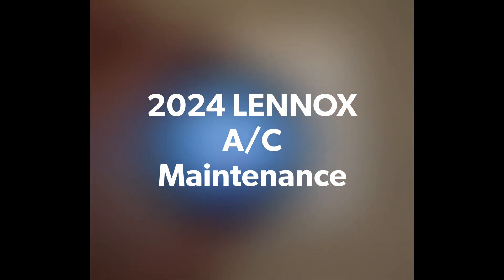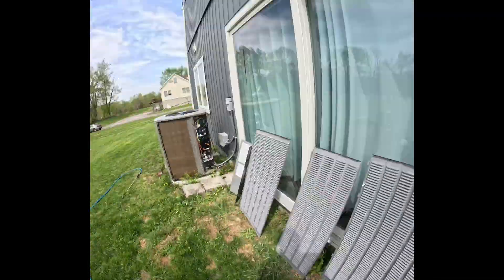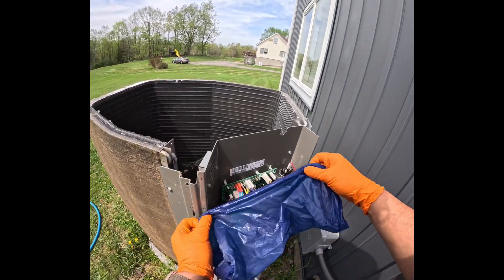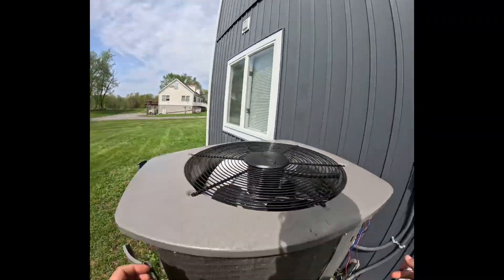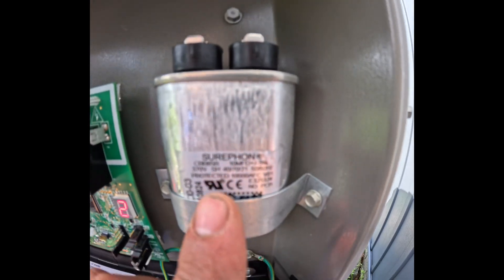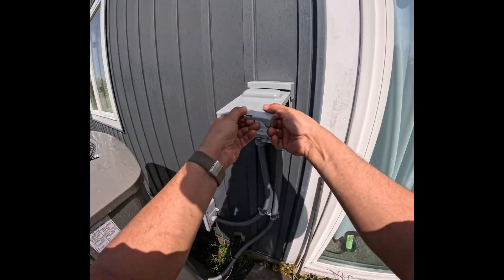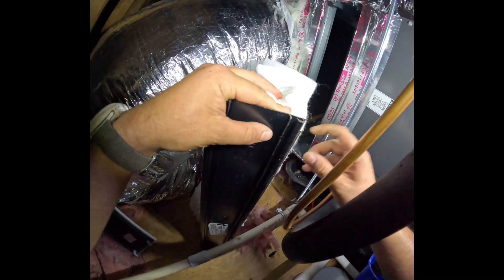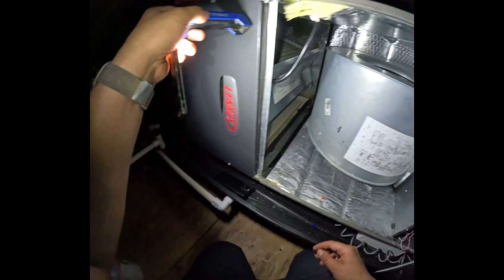Step-by-Step Lennox Elite AC Maintenance | EL18XCV & CBA38MV with Aprilaire Media Filter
Join me for a full maintenance walkthrough on a Lennox Elite Variable-Capacity AC System featuring the EL18XCVS048-230A02 condenser and CBA38MV-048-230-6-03 air handler. We also service the Aprilaire 1410 media cabinet and replace the Aprilaire 410 air filter. This step-by-step breakdown includes inspection, cleaning, and testing to keep the system running efficiently. Whether you’re an HVAC tech or a homeowner who cares about system performance—this one’s for you.